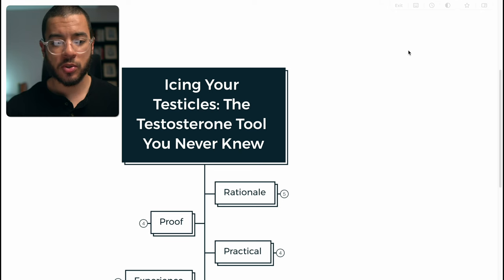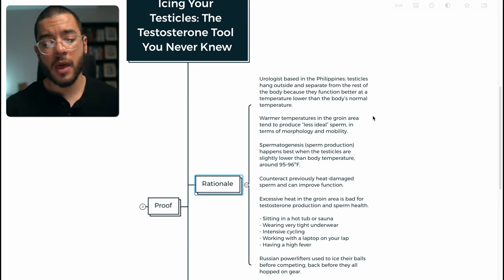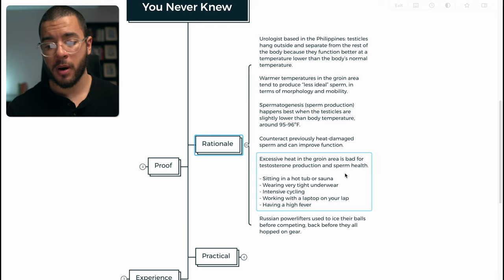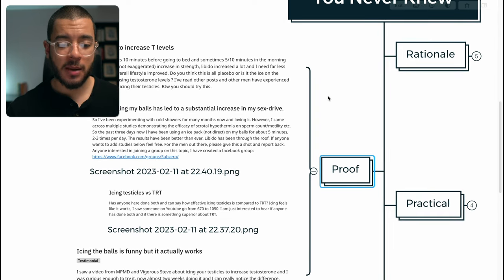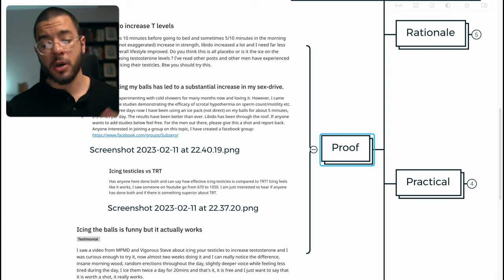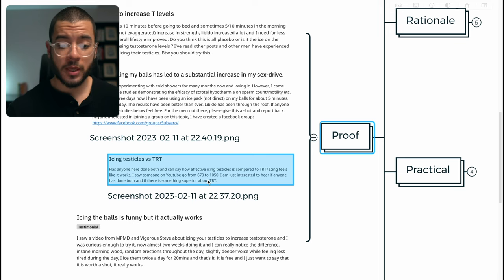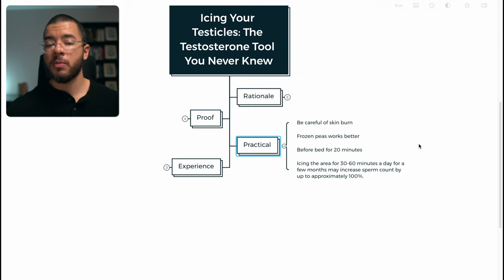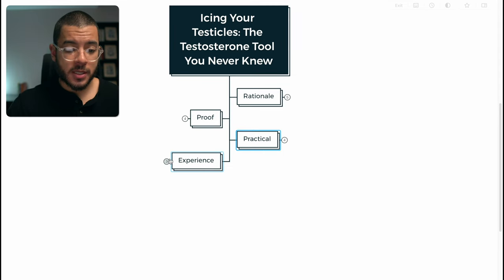Icing Your Testicles: The Testosterone Boosting Tool You Never Knew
Looking to work together 1 to 1? If you're interested in quitting addictions, building your body and your online business then follow the steps down below:

Rediscover the mature masculine.
00:00 FAD or Fact
00:59 Source Bro?
03:23 What Will Happen?
05:26 Okay - What Do I Do?
06:59 My Anecdotes